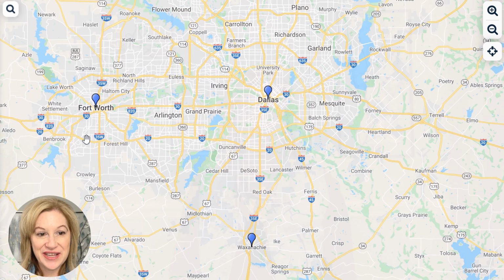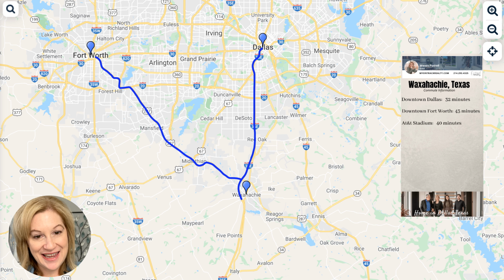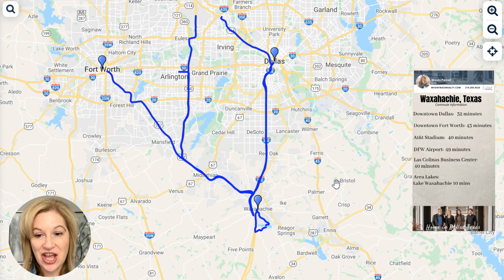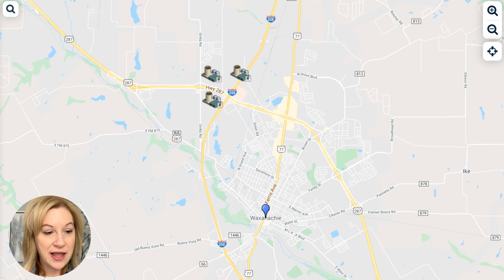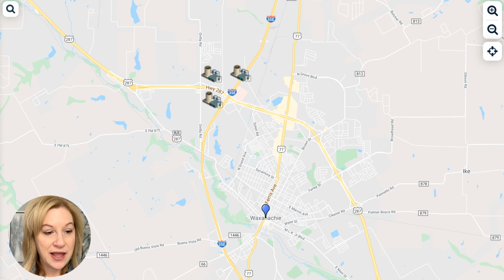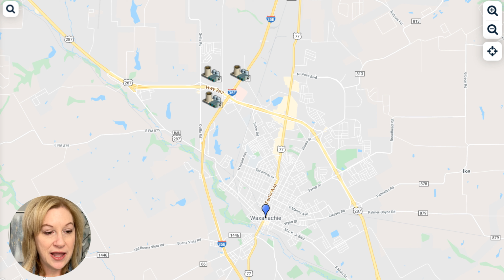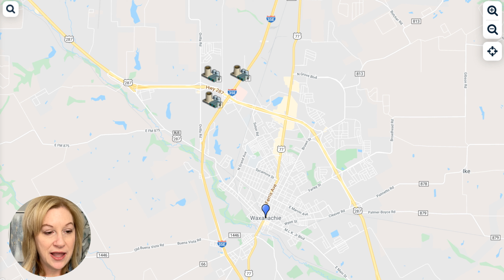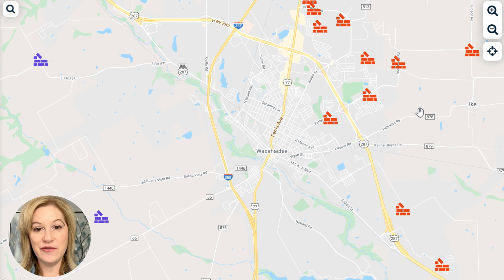Everything About Waxahachie Texas | Full Map Tour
Would you love to find home in a country community but still be close to a Walmart? Or maybe you want the convenience of Dallas in a more affordable location? Living in Waxahachie Texas may be just right for you!

Here you’ll learn everything there is to know about moving to Waxahachie Texas from a bird’s eye view. We’ll take a look at everything from schools to commute times to shopping to greenspace! Find Waxahachie’s best neighborhoods, best schools, best shopping, and most importantly, exactly what it’s like living in Waxhachie Texas. This southern charm city has everything from gorgeous early 1900 homes to tons of custom new construction and is sure to grab your attention!

TIMESTAMPS
0:00 Intro
1:27 Waxahachie Compared to Other Cities
2:58 Commute Times
7:16 Employment in Waxahachie
9:17 Waxahachie Statistics
11:57 Shopping
15:50 Hospitals in Waxahachie
16:27 Colleges in Waxahachie
17:24 Housing
18:26 New Construction in Waxahachie
21:00 Outro

♦️♦️ New places, new friends! ♦️♦️
👋 Meet others just like YOU who are moving to the great state of Texas! 👋

Looking to BUY or SELL? We can help with that!

💵 How much does it cost to buy a home in Texas? Free closing cost guide here!

🏠 Questions on new construction pricing? Let us get those answers for you.

We use the following statistics and data in our videos. We hope they are helpful for you as well!

**All stats, data, house pricing, and anything else mentioned is always subject to change and is provided as an example at the time of this recording**